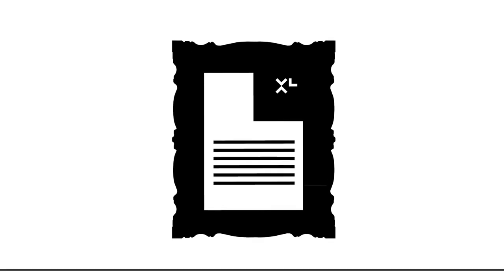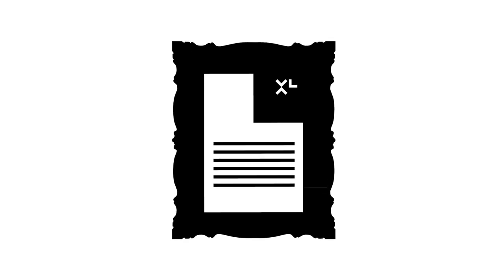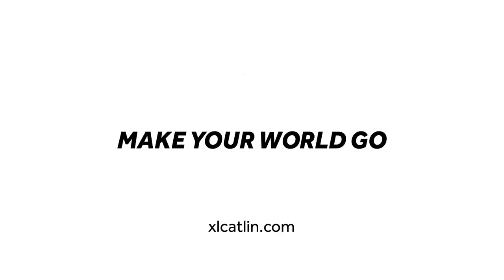AXA XL Catlin Key Artworks